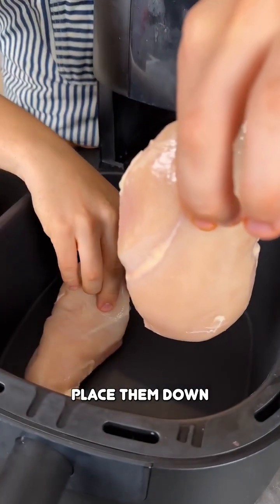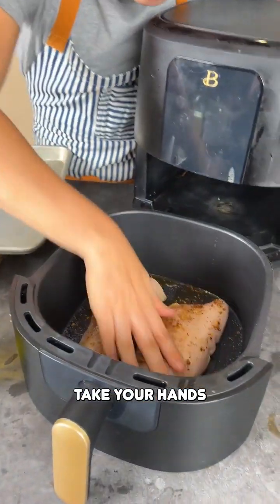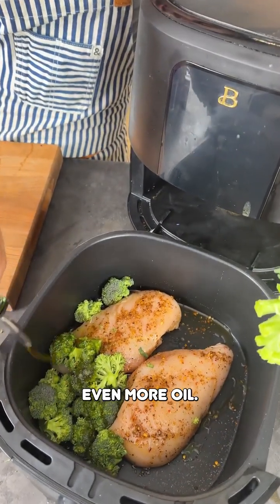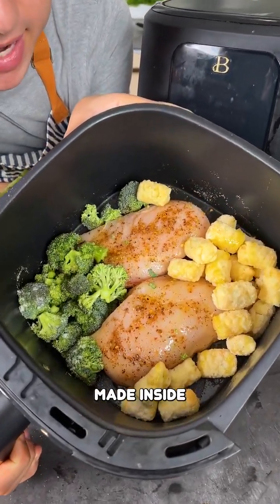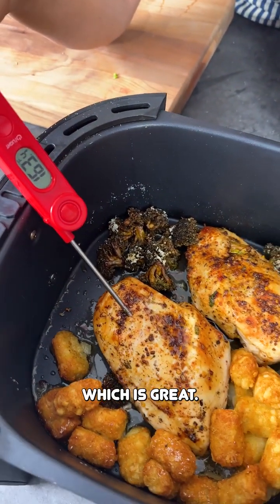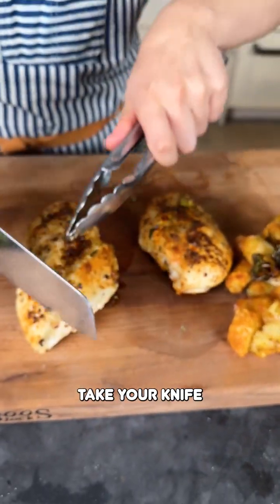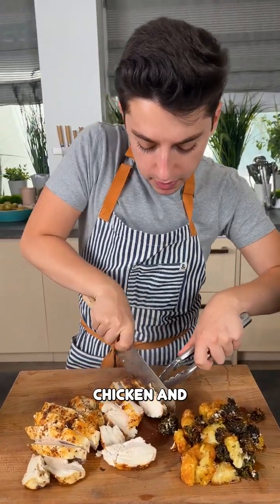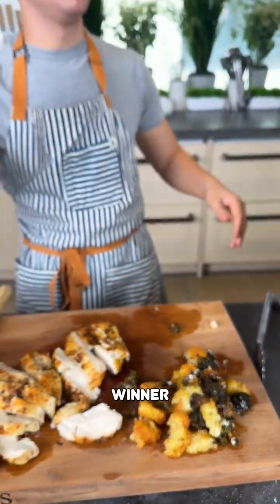fried chicken in the air fryer- Air fryer Recipe